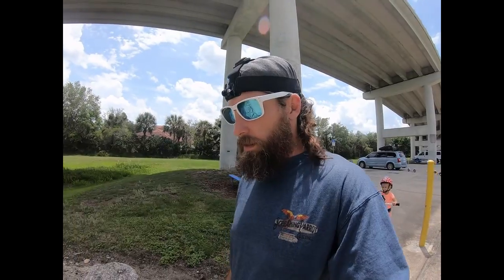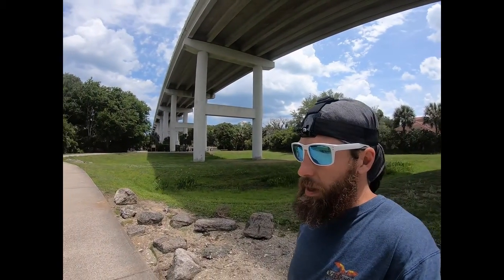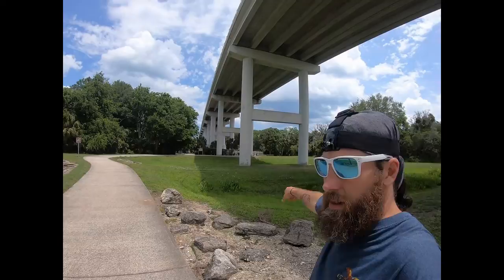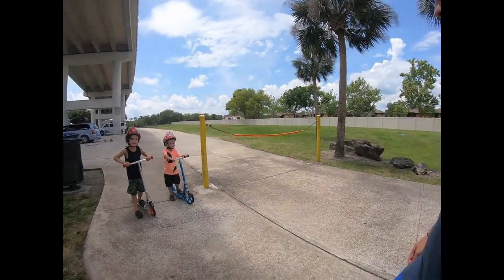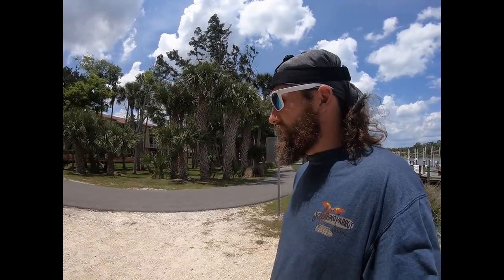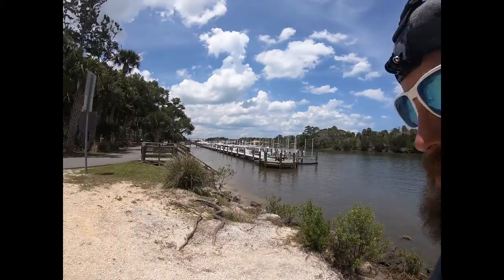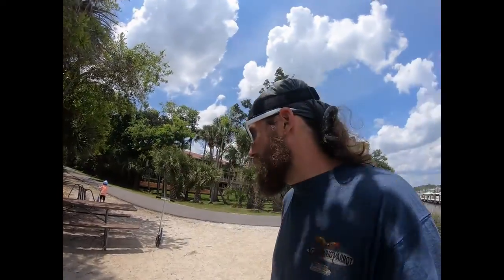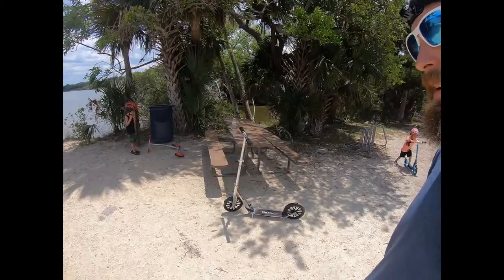Taking Our Razor Scooters Down St. Joe's Walkway In Palm Coast Florida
Join us as we scoot down St. Joe's Walkway here in Palm Coast Florida.  The boys had a blast riding on down and playing around one of my old fishing spots when I lived in the area.

You can grab one of those kids razor scooters here on Amazon:

Visit us at EmbracingEclectic.com